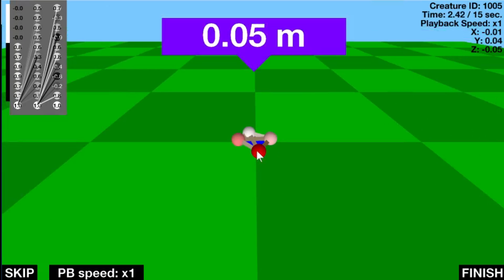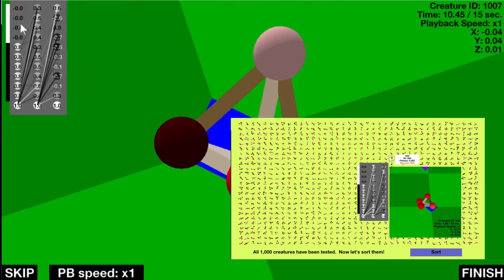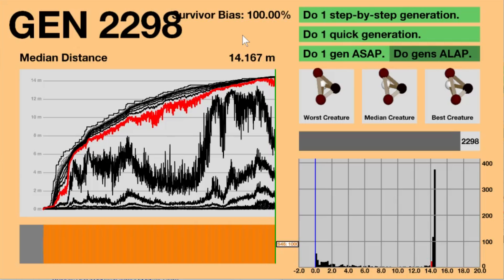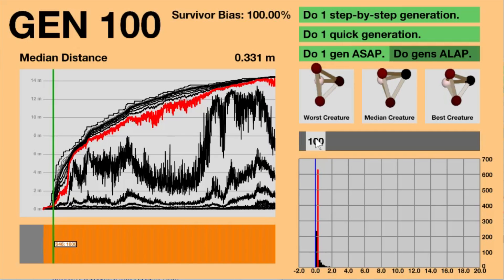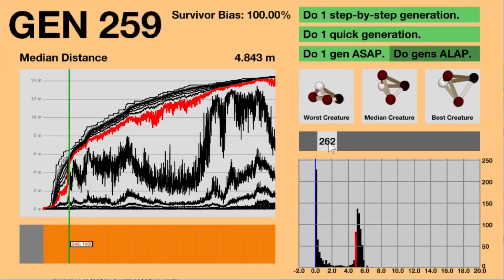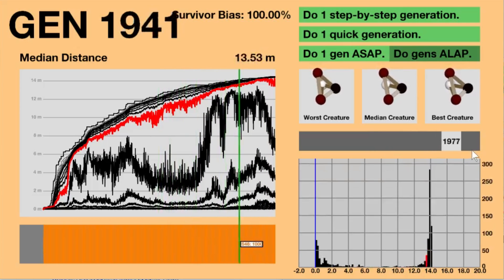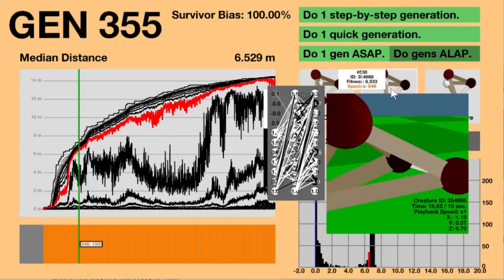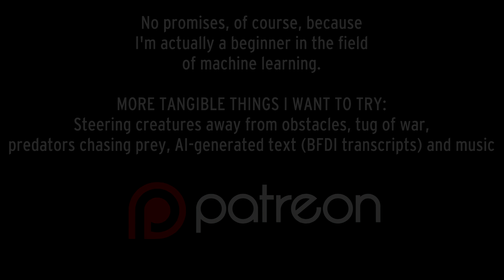Simulating Evolution in 3D!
Sorry for taking one days to make this instead of one. I spent all of yesterday solving my Megaminx multiple times.

Music
'Mind Over Matter''